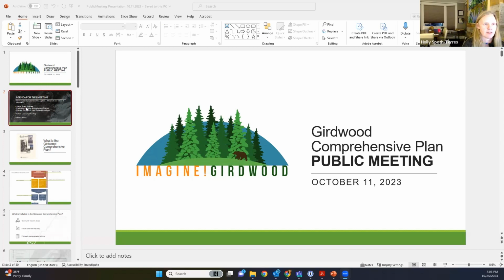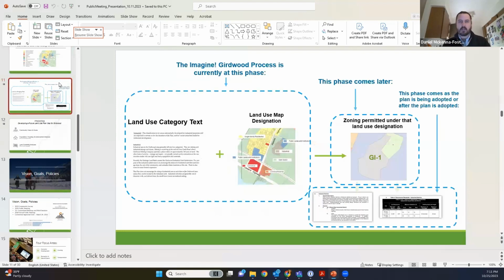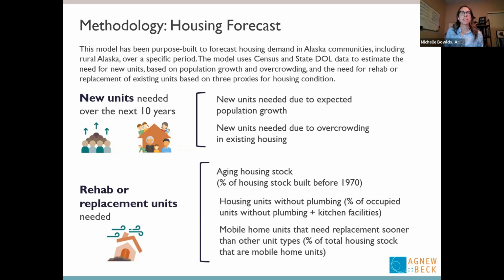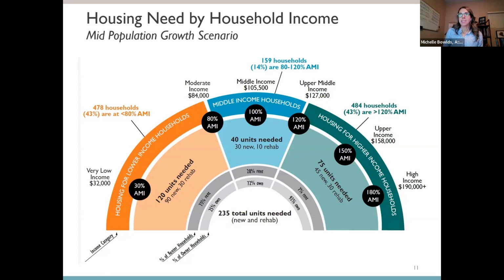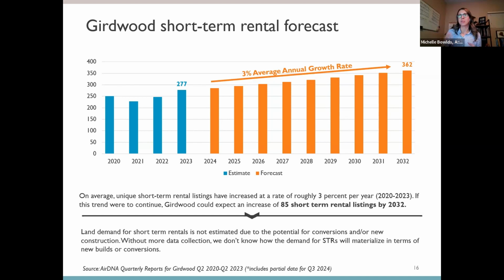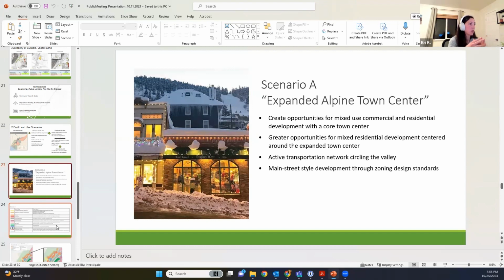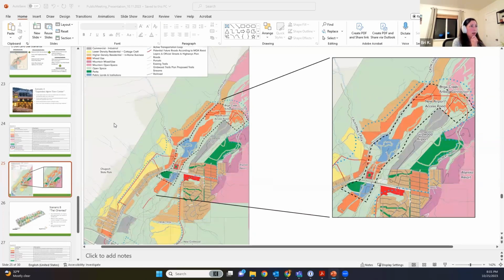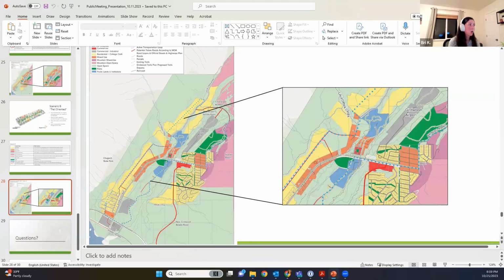Future Land Use Maps for Girdwood - Presentation Only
This presentation describes recent work towards a new Girdwood Comprehensive Plan, including economic and housing analysis and two potential land use maps. Imagine! Girdwood and our contractor, Huddle AK, is seeking community comments on these potential maps so we can develop a proposed Land Use Plan map for the final draft document.